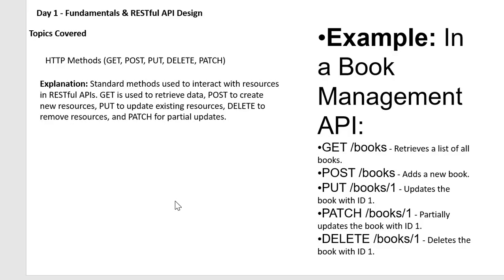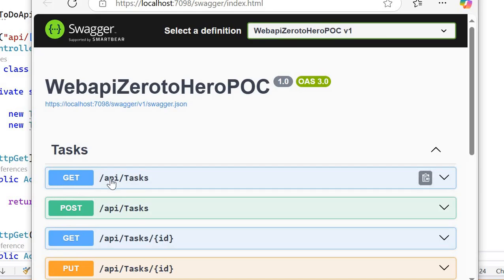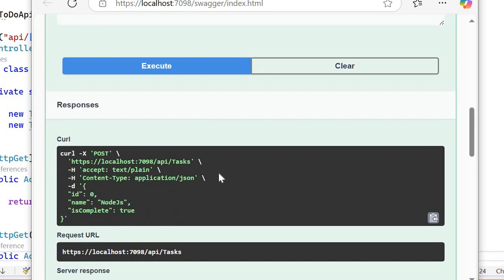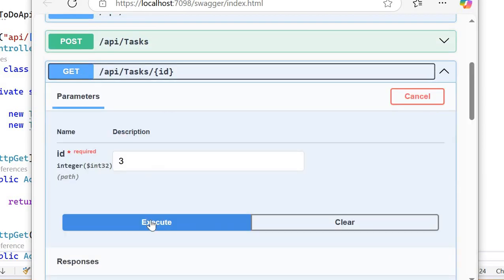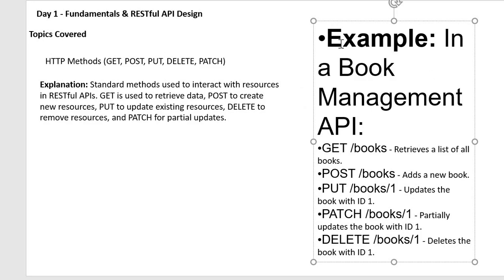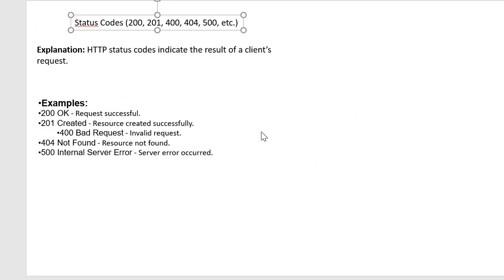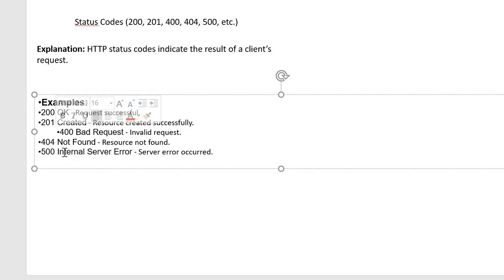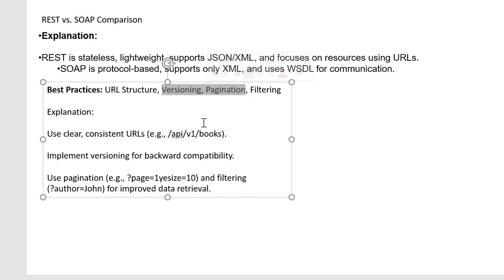WebAPIZerotoHeroPart Day 1-Part1